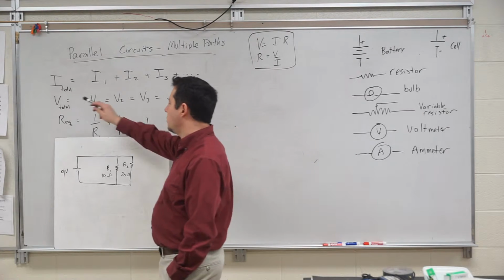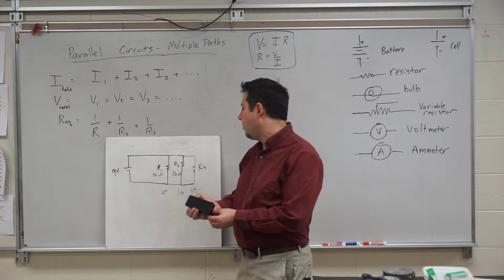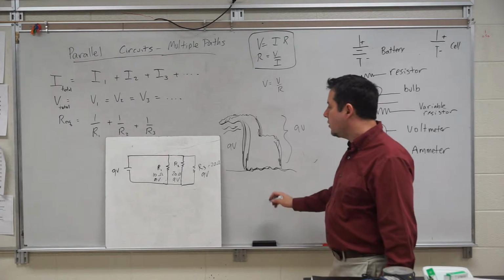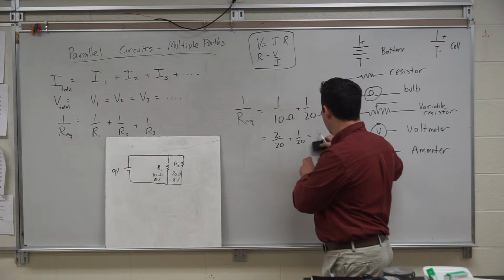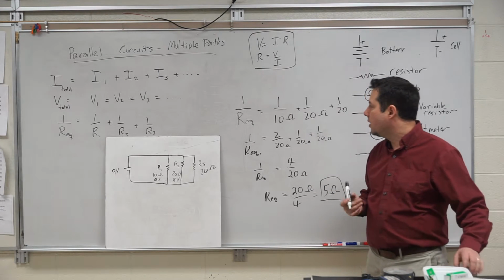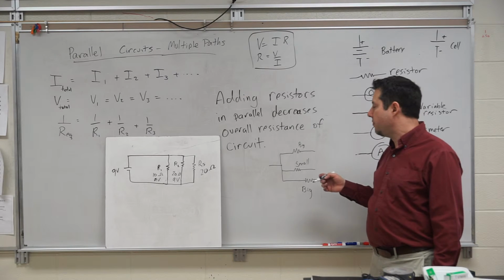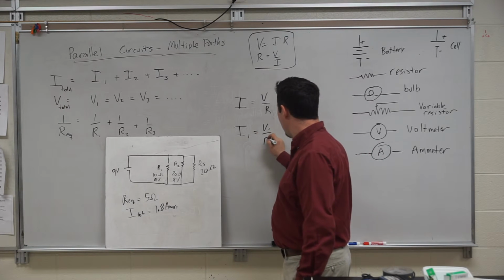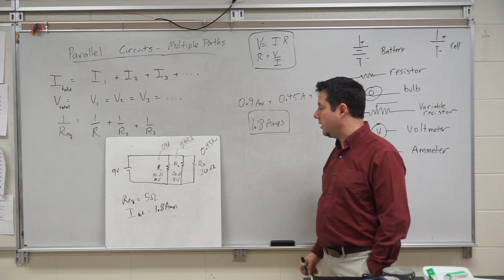7M Parallel circuits